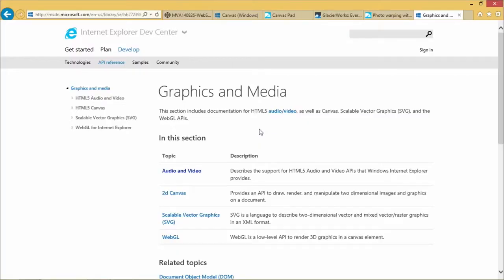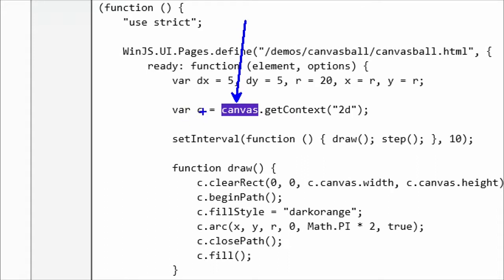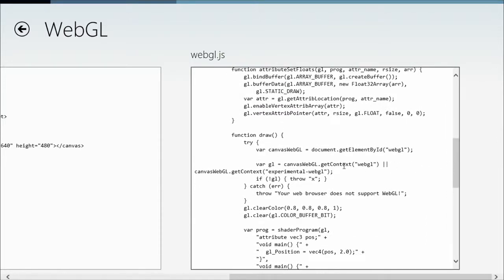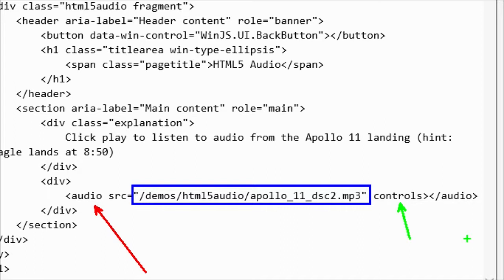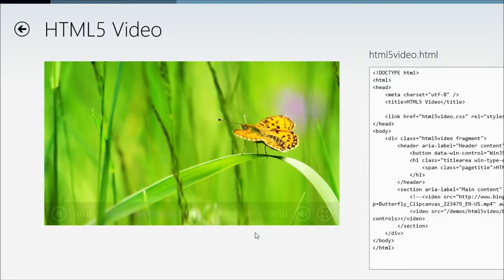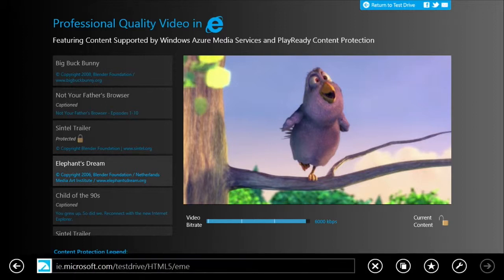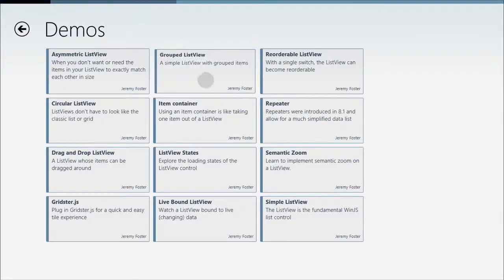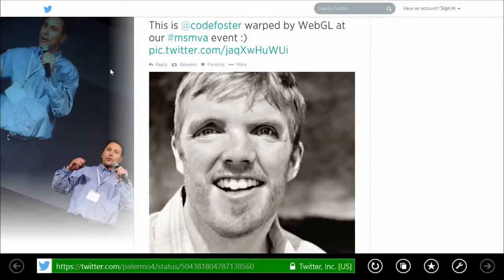05 HTML JavaScript And CSS - UI APIs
5 - See how to provide features, such as touch interactions, enhanced visuals with canvas or WebGL, adding audio, and providing video. Review what MPEG-DASH is, and explore why you might care to learn more about it.